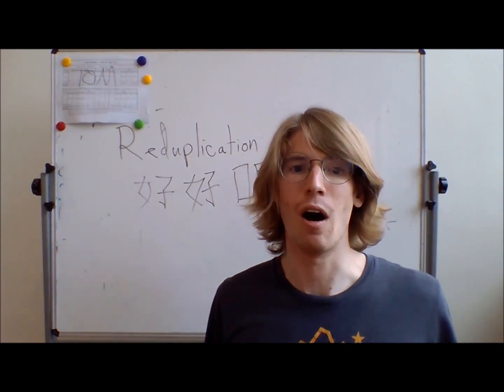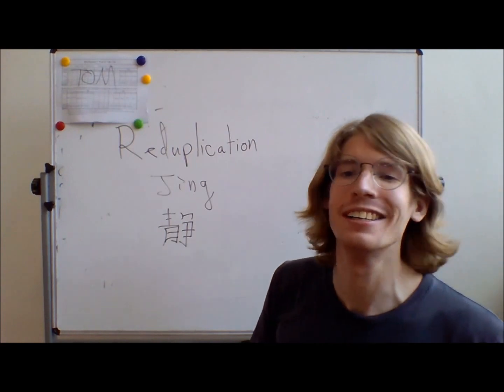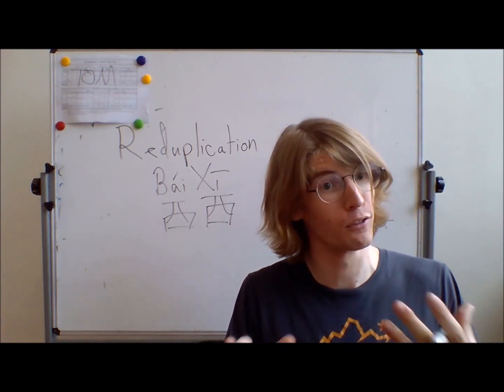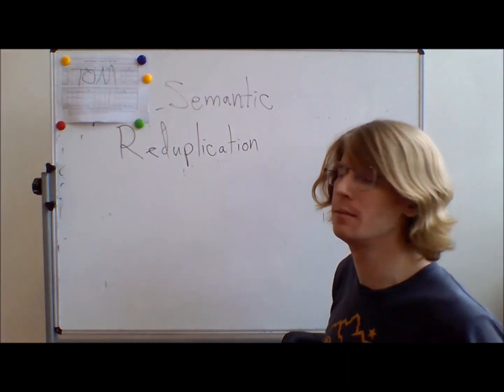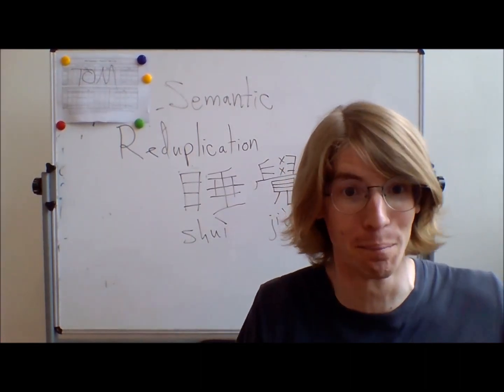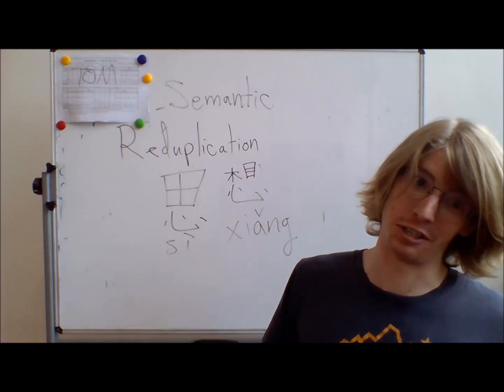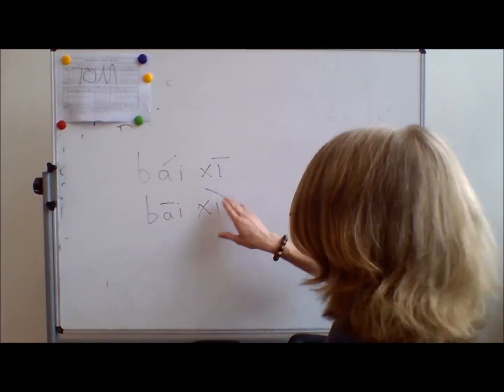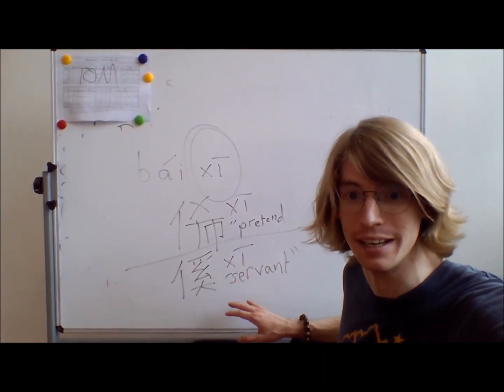Reduplication in Chinese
A discussion of reduplication, semantic and otherwise, in Standard Chinese.